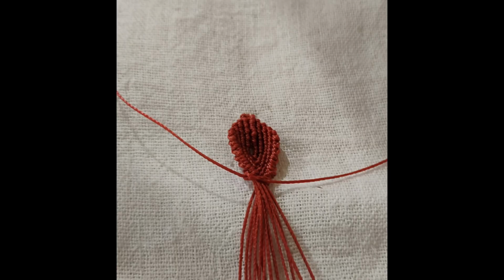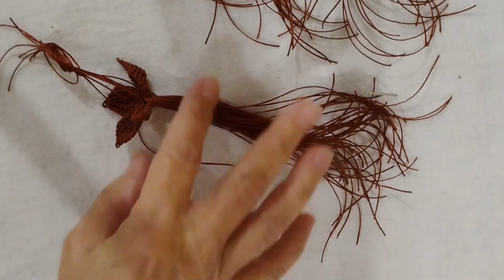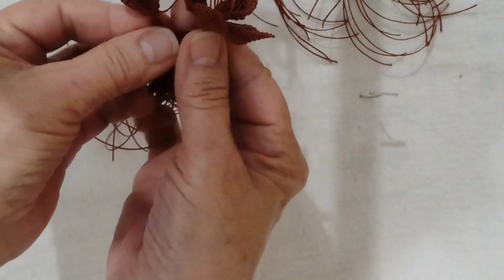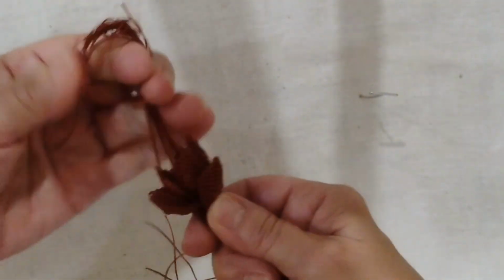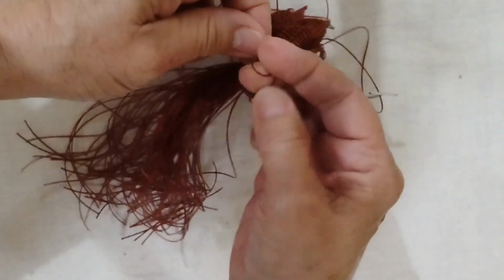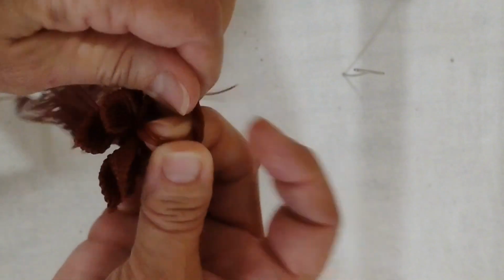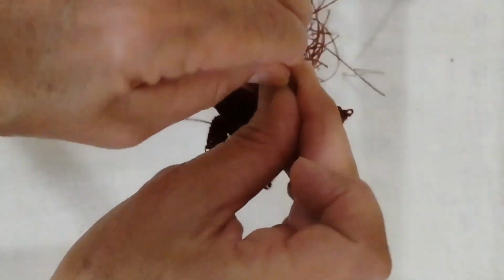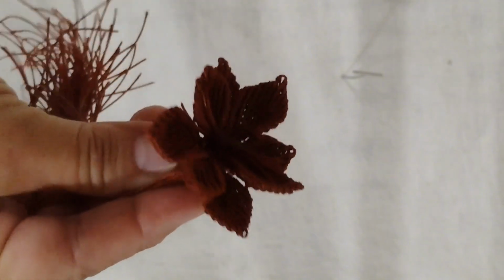Large Flower from PT 1 Micro Macrame Petal. How to assemble. Designs by ZaneyMay. PT 3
Instructions for making the flower petal are in Micro Macrame Petal video.

Material list
C Lon cord (.5mm) 8 cords 16 inches long.
Macrame board, t-pins, clear fingernail polish.

Knot list
Double half hitch knot
Regular knot